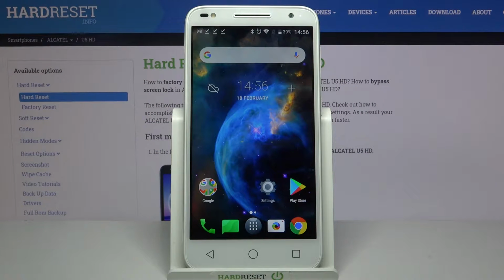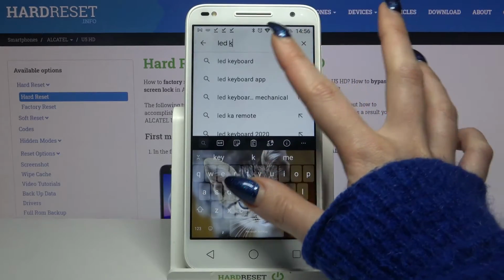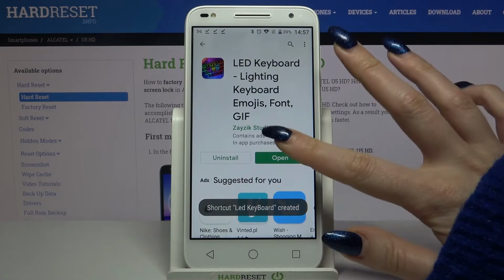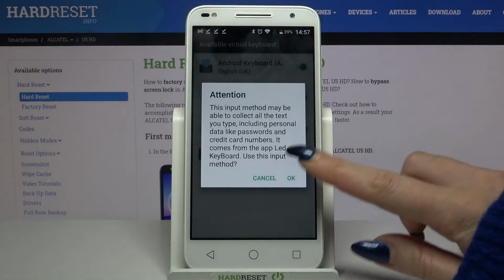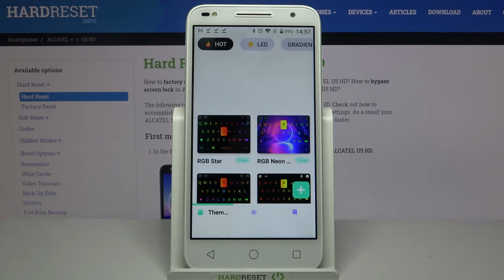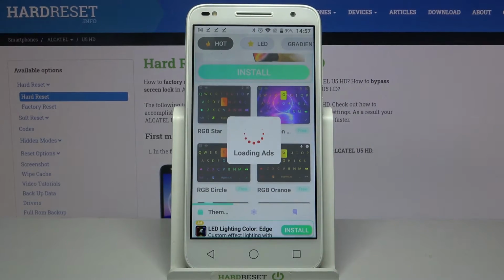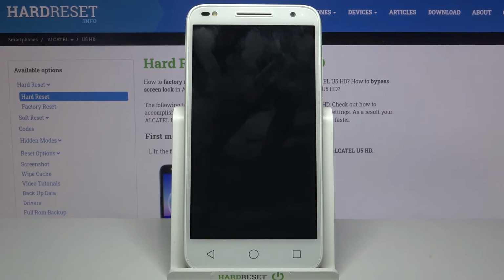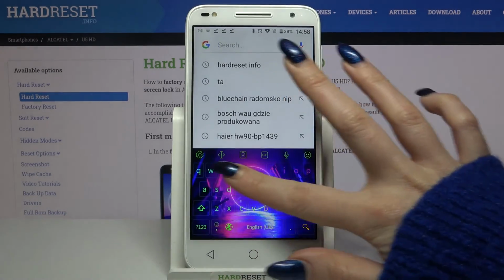How to Download and Apply LED Keyboard in ALCATEL U5 HD – Add LED Effect to Keyboard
Find out more information about ALCATEL U5 HD:
Hi there! Have you ever been wondering how you can download and apply LED Keyboard on your ALCATEL U5 HD? In today's video we're going to show you how you can download and install LED keyboard on your ALCATEL U5 HD just in a couple of simple steps. This operation will be very useful in case if you don't like your default keyboard and really wish to change it, but have absolutely no idea how, then we're coming for help! So if you wish to learn how you can get yourself insanely cool LED Keyboard, all you need to do is just watch this short video to the end, follow the instructions described by our specialist and try to perform this operation yourself on your ALCATEL U5 HD.